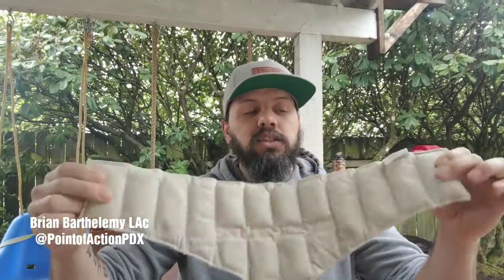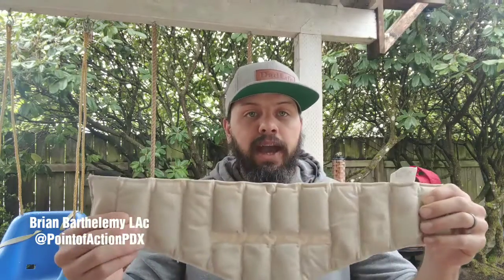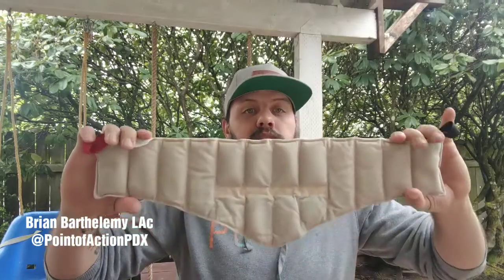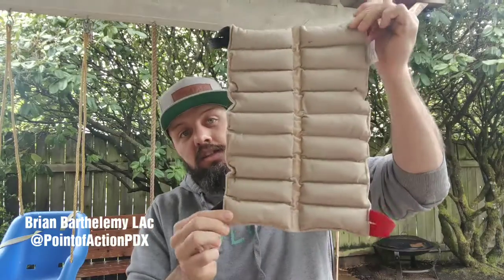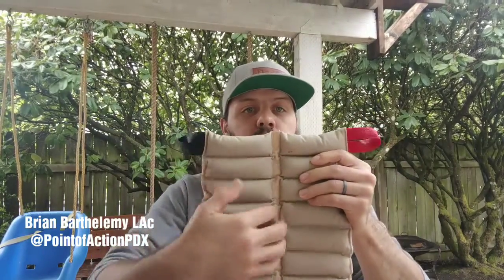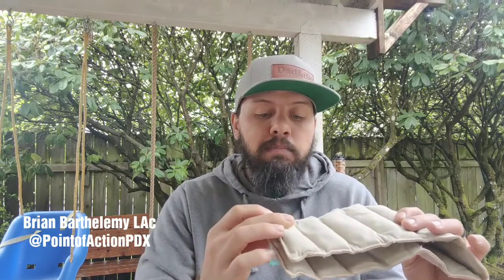Using heat for pain, and why I don't like Ice.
Here are a few options for heat that I use regularly at home for self-care to manage pain, and why you should too. Also, a short explanation of why I don't recommend ice.•
for all the pages referenced in this video.✌🏼